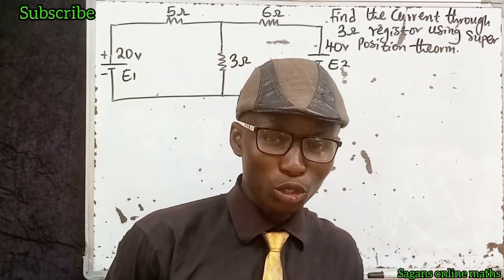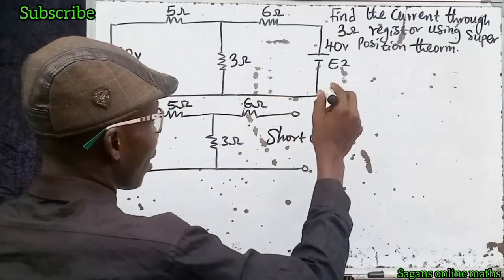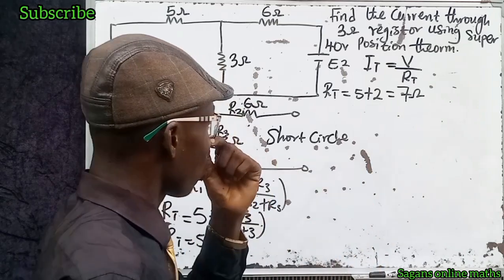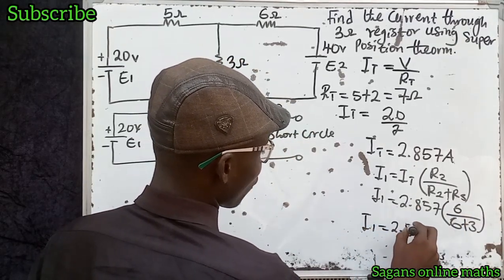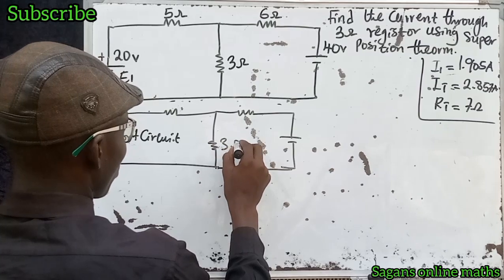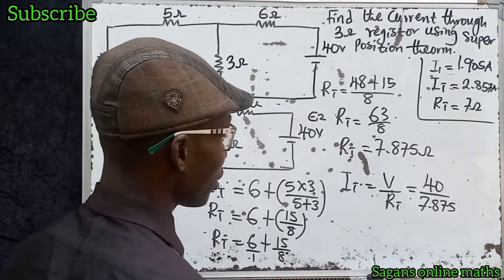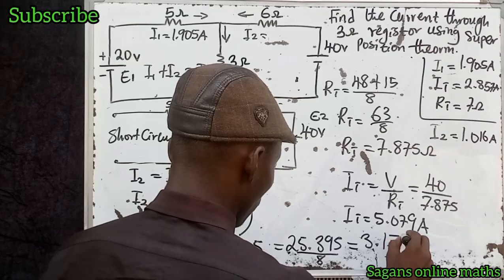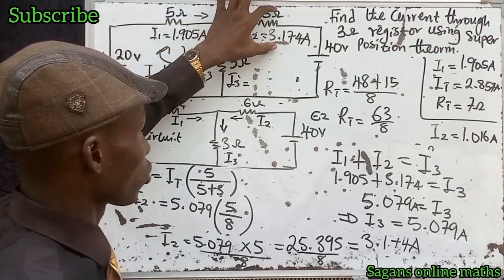Superposition theorem | Can You Solve This Problem?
The Superposition Theorem is a fundamental concept in electrical engineering and circuit analysis. It states:
The Superposition Theorem
In a linear electrical network containing multiple independent sources, the current at any point in the network is equal to the algebraic sum of the currents produced by each source, considered separately, with all other sources replaced by their internal resistances.